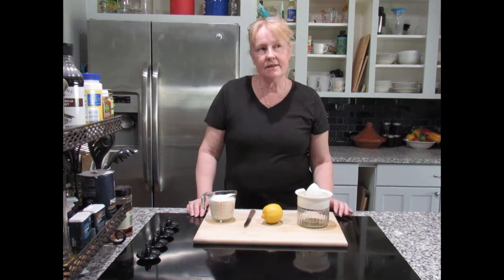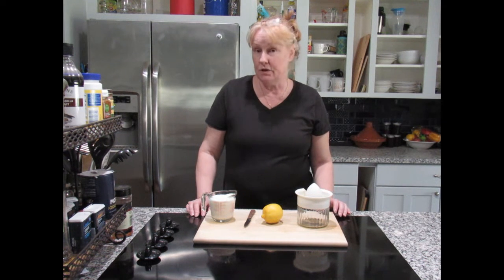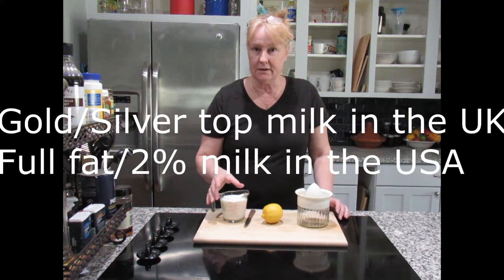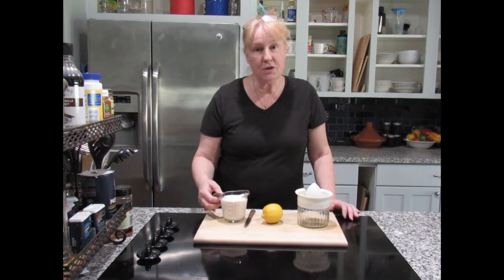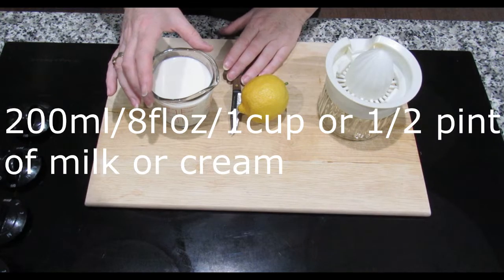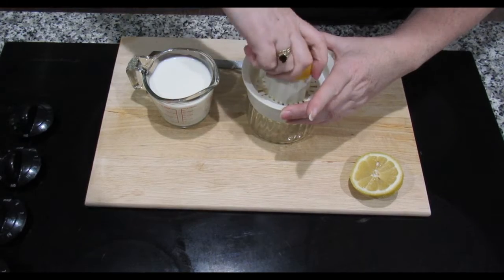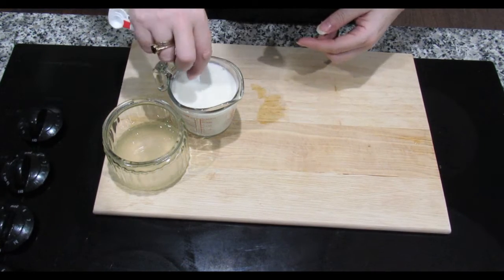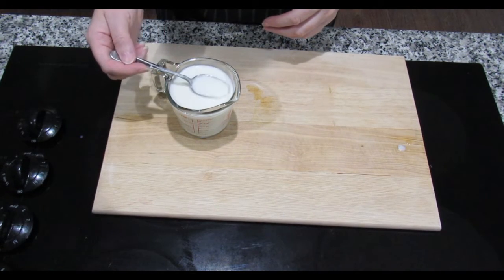Buttermilk - Tips and Tutorial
I do not remember using buttermilk in the UK, or maybe it wasn't something my mother used.  Buttermilk can be used in cakes, pancakes, as well as when coating chicken with breadcrumbs or flour and seasonings before frying.  Buttermilk can be replaced with plain yogurt.

Recipe

200ml/8floz of milk or cream
1 tbsp Lemon juice/distilled white vinegar

Mix the lemon juice or white vinegar into the milk and stir well.   Leave the container of milk/cream mixture to rest for 5 minutes before using it for cooking.  The buttermilk will last in the fridge for up to 5 days in a sealed container.

Life hasn't all been sewing and upholstery for me.  As lots of people do, I have worn many hats over the years.  I've worked in commercial kitchens, been a personal chef as and when needed, and yes, I did attend an online culinary school.  Sadly that didn't last more than 6 weeks, despite getting very good grades on two parts of the early course the school decided I wasn't up to their standard.  I am not one to give up on my passion and so have started a new channel to show you another side of me.